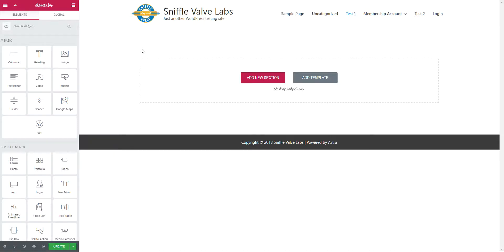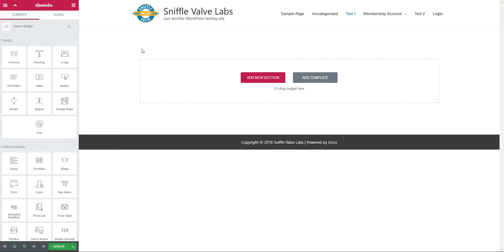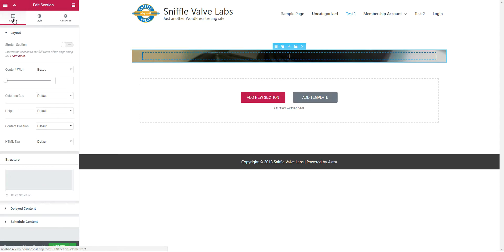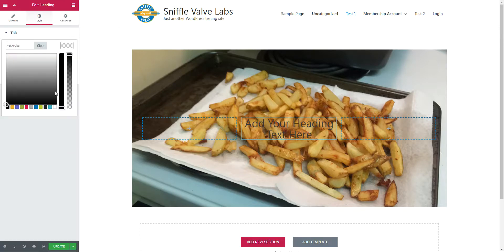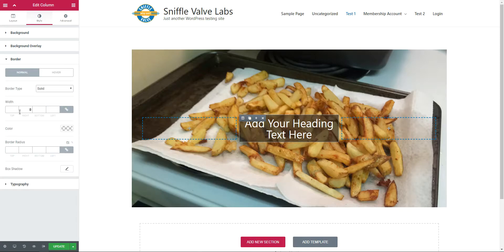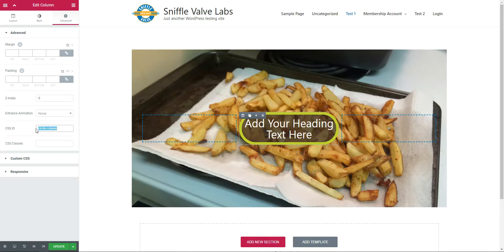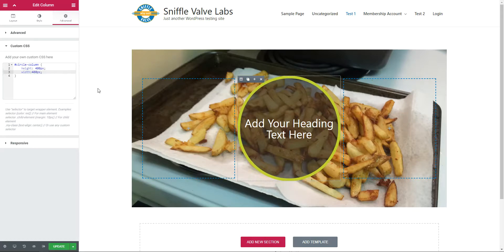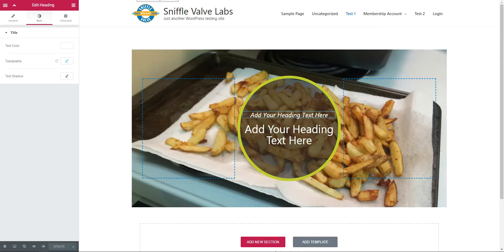Elementor - Circular Column Overlay on Section Image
How to add a circular column to an Elementor section with a background image.
Will require a bit of CSS for better display on mobile.